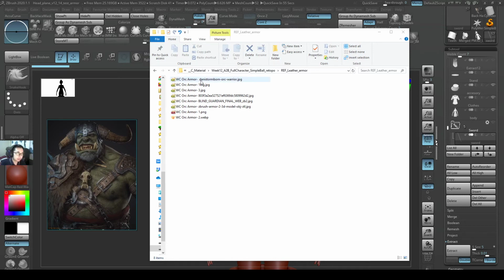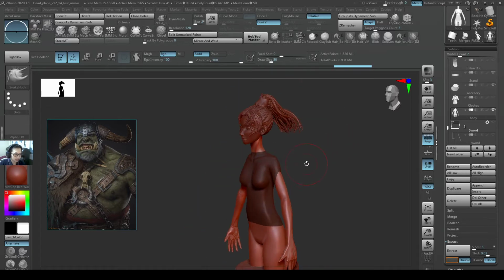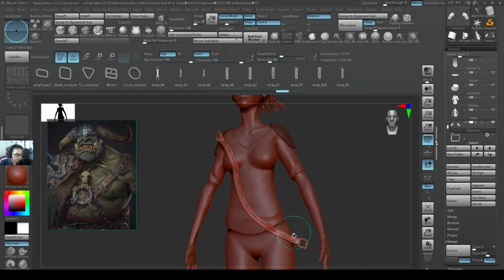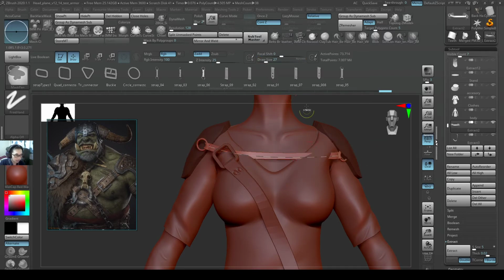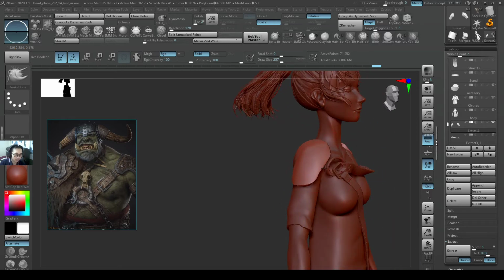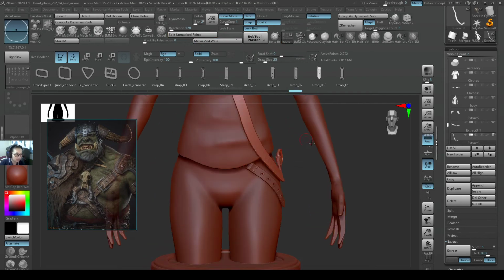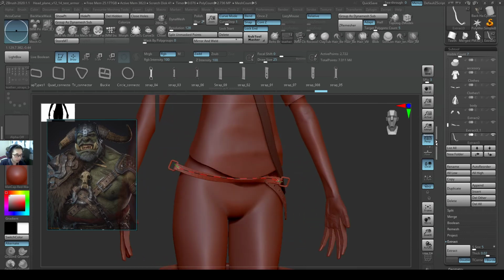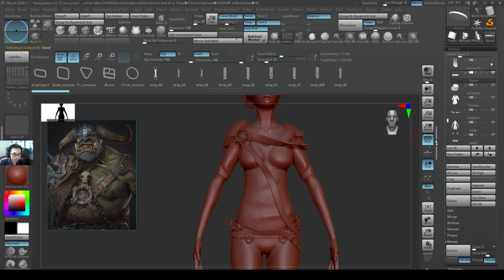12-6 Creating Leather Belts for Armors/Hard surface clothes using Leather straps by Cxyda IMM brush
Hi everyone!

For this video, I show how I can create leather belts, metal rings parts, chains etc on a model with armor/hard surface, using  "Leather straps by Cxyda IMM brush" and other good IMM brushes.

I also adjusted the shapes by dragging the ends of curve after creating (to sraighten the curve) and also split unmasked points to control it separately then just using snakehook to shape the belts.

Many different things you can do and using these IMM brushes and the polycount is not high. Very useful tools.